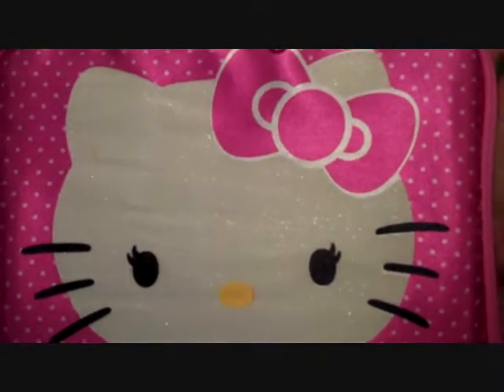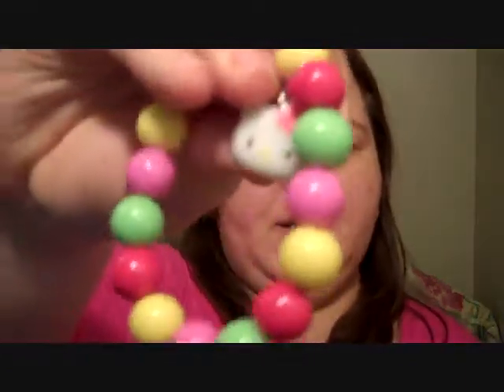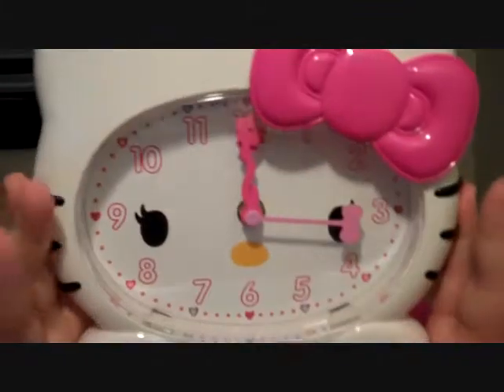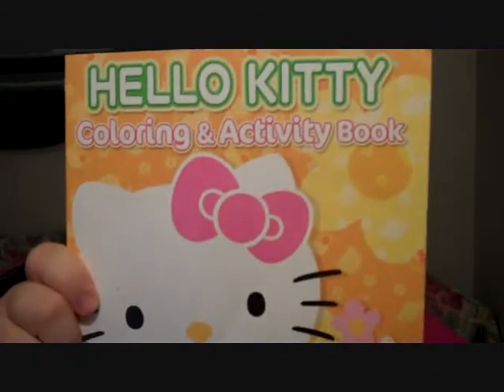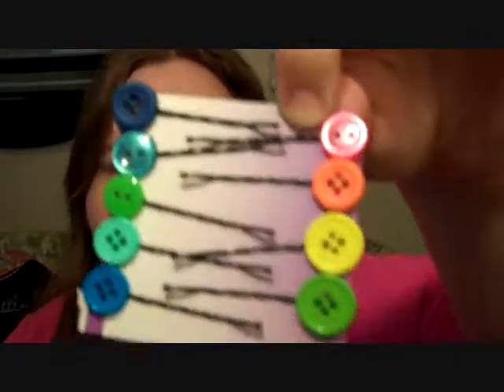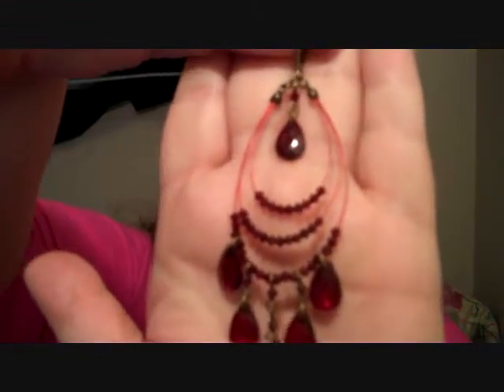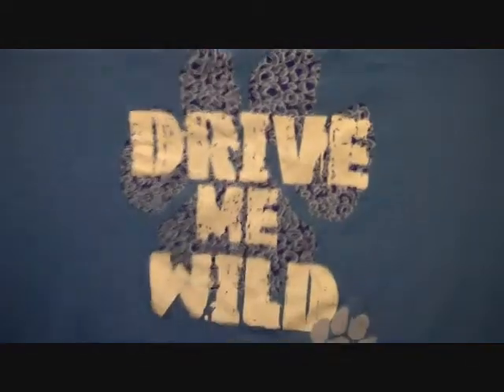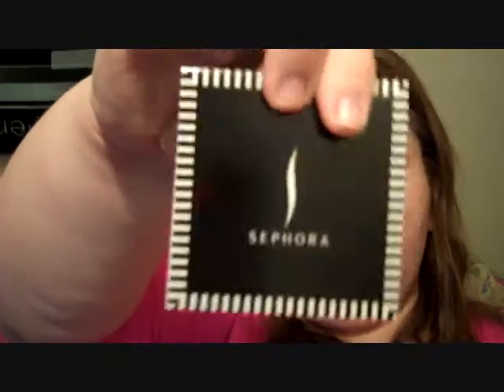hello christmas haul!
A haul on what i  got for christmas, If  you  like this or any other of my videos pls subscribe or  click like, also if u have a request for a vieo pls comment below